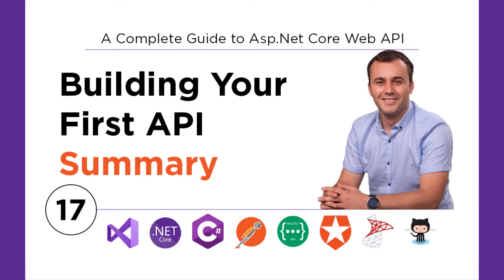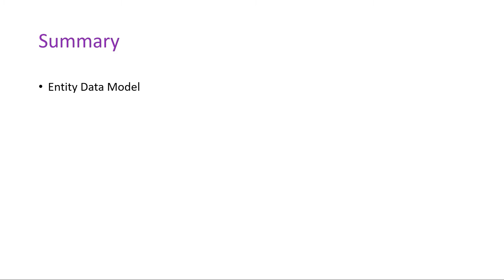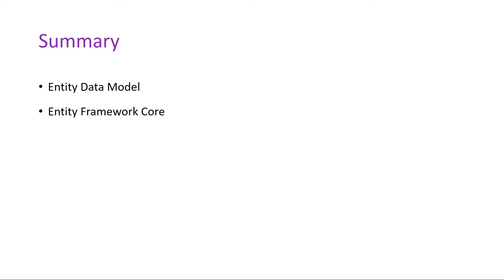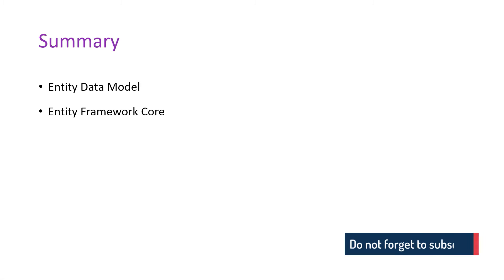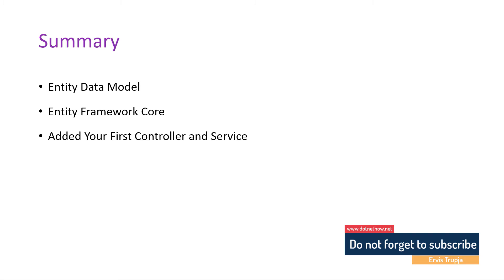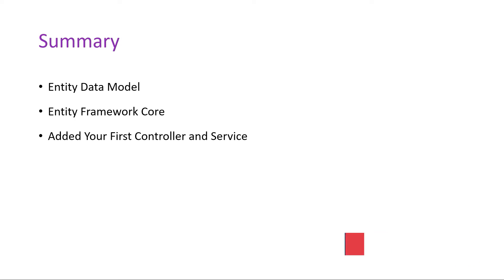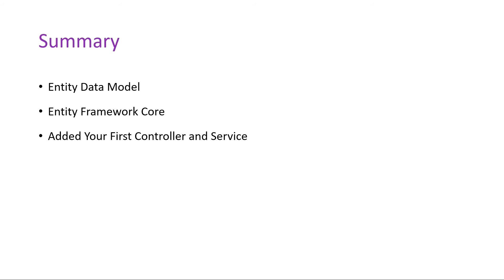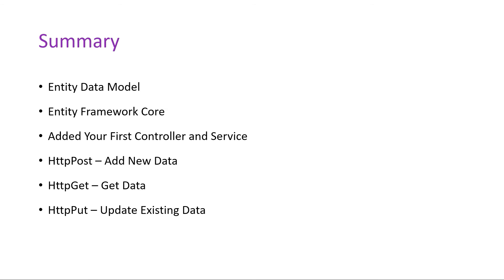17. Building Your First Asp.Net Core API - Summary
✅ This is the summary clip of what you have learned so far.

So far, you have learned about:
🎯 Setting up AppDbContext
🎯 Adding migrations
🎯 Seeding your database
🎯 Getting data from the database using [HttpGet]
🎯 Adding data to the database using [HttpPost]
🎯 Updating data in the database using [HttpPut]
🎯 Deleting data from the database using [HttpDelete]